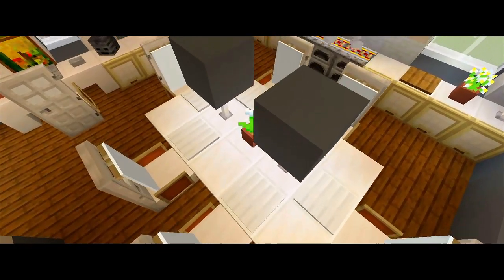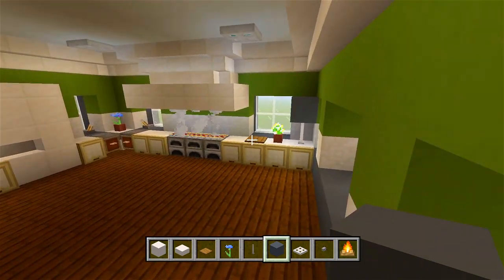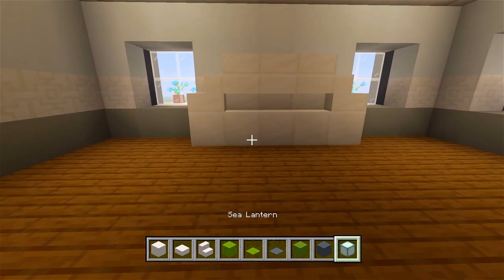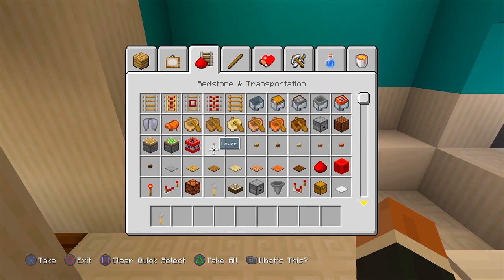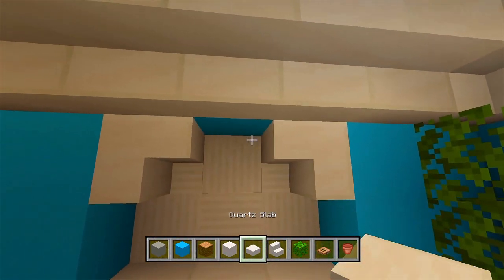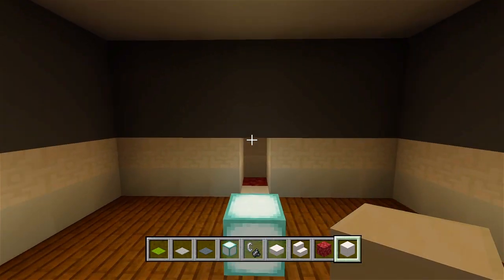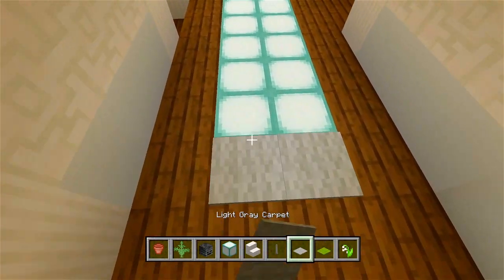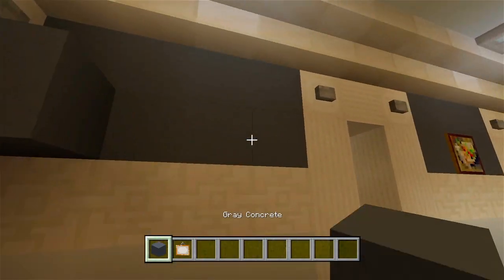Minecraft: How to Build a Split Level House | PART 5 (Interior 2/2)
Here in part 5 for this step by step minecraft tutorial on how to build a split level house, we will be finishing the build. All that's left to do are the interior furnishings.

➤ Music Used In Video:
 ● Joakim Karud - Unleash
 ● Joakim Karud - Rainy Days
 ● Joakim Karud - Sunshine
 ● Joakim Karud - This Is It